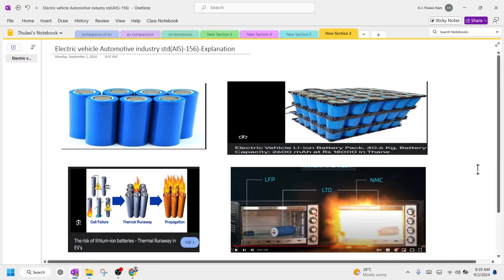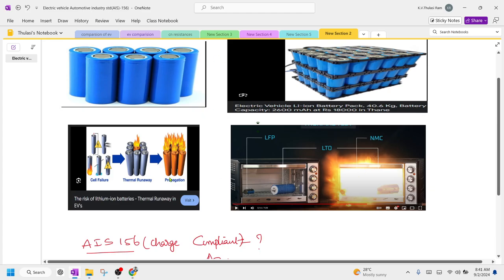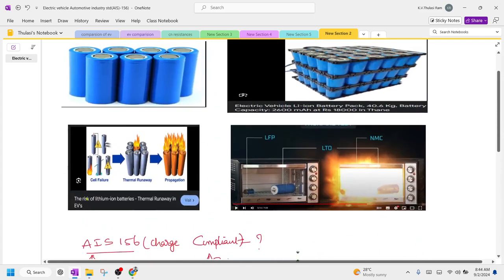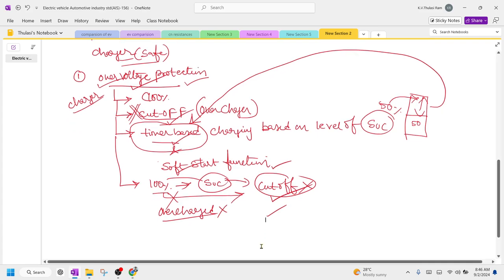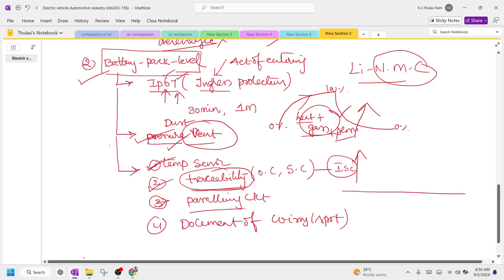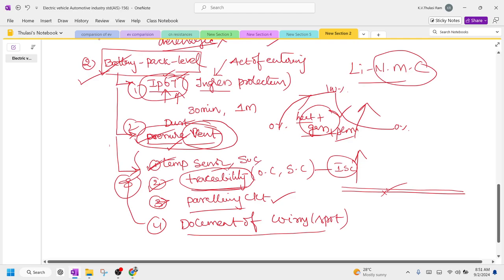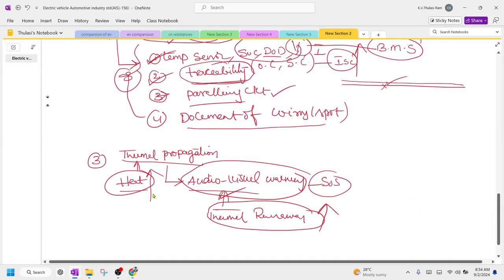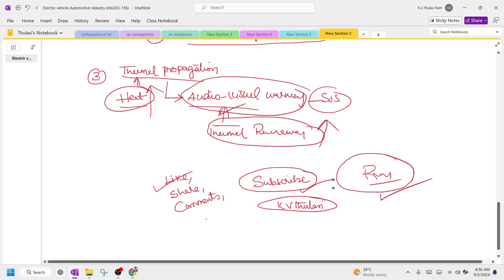Electric Vehicle Automotive Industry Standards(AIS)-156 charger compliance detail video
Electric Vehicle Automotive Industry Standards(AIS)-156 charger complaints detail video